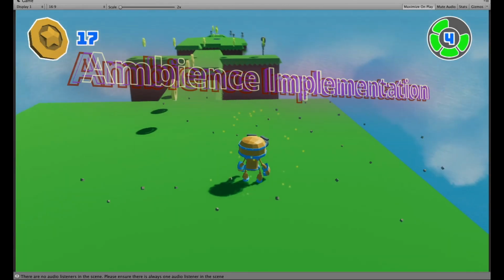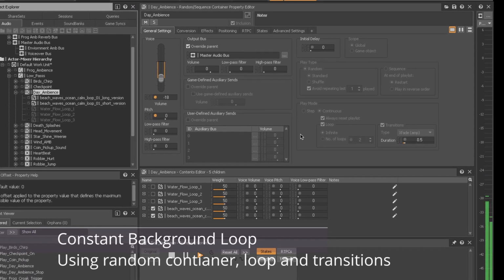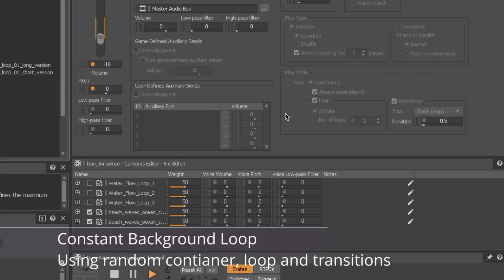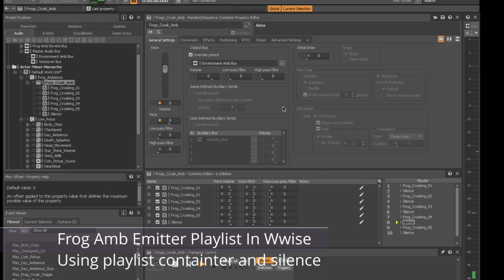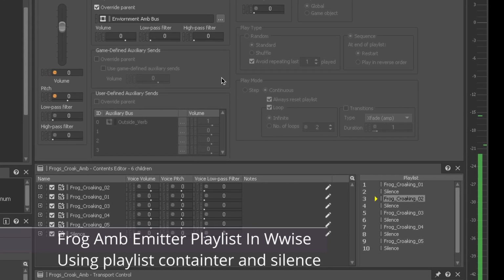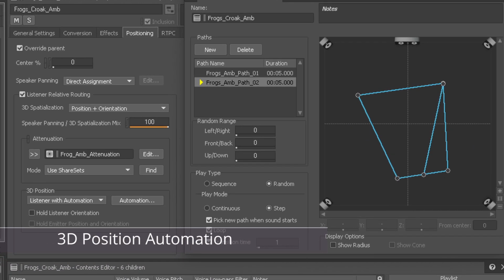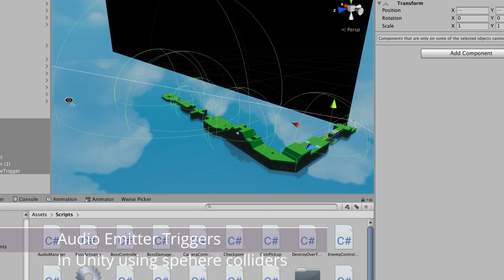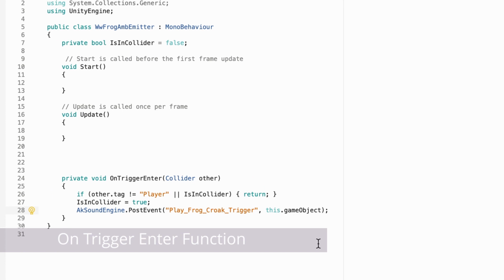Robbie's Adventure - Ambience System (3D Positional Emitters, OnTriggerEnterFunction) Wwise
I wanted to design an effective ambience system to help the player feel immersed within the game world. This video demonstrates how I implemented the ambience system using a combination of a constant background loop and scattered 3D positional emitters.

Information:
Portfolio Type: Sound Redesign / Implementation
Project: Unity Tutorial Project
Software: Unity / Wwise